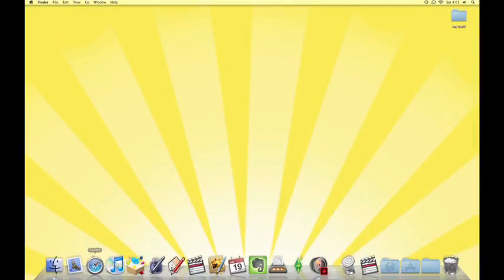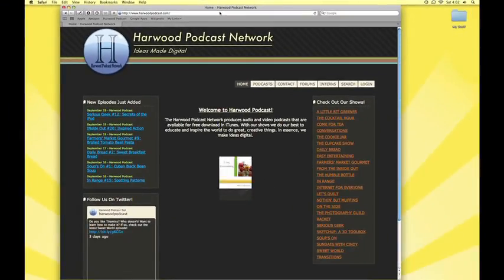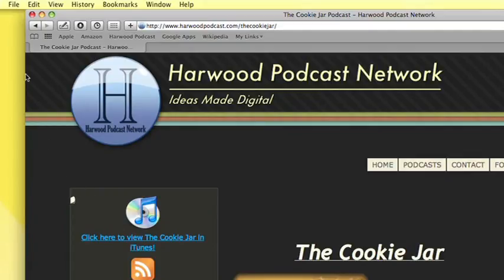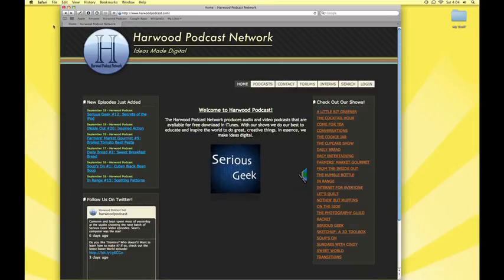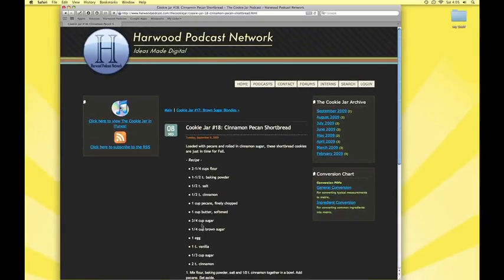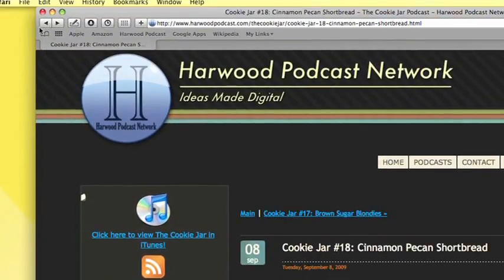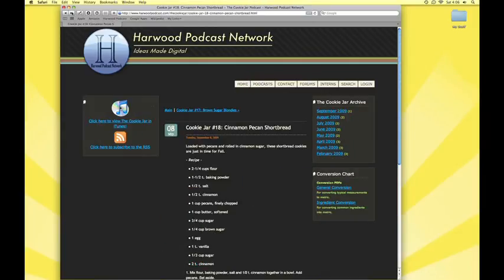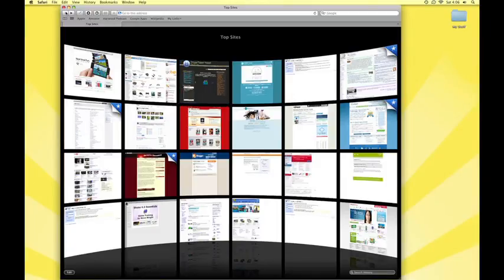Internet for Everyone #4: Back and Forwards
Learn how to use the backwards and forwards buttons in your web browser in this episode.